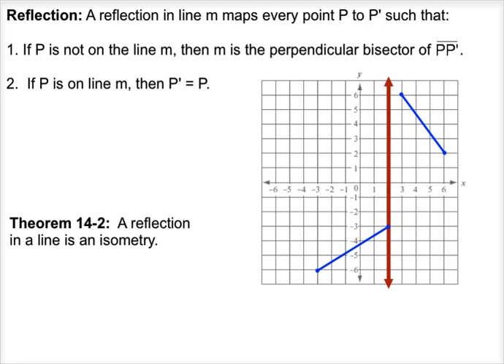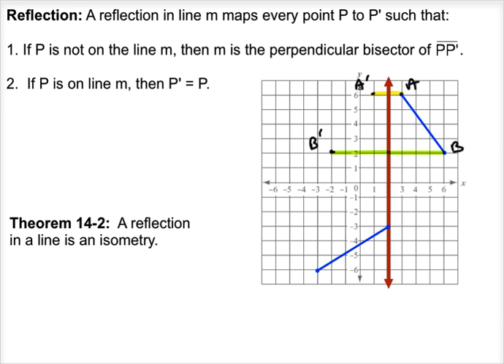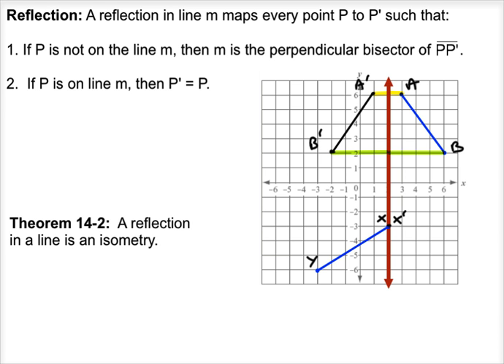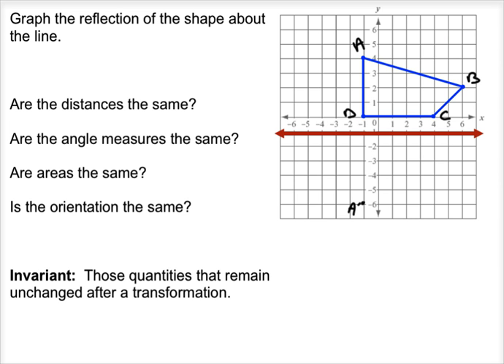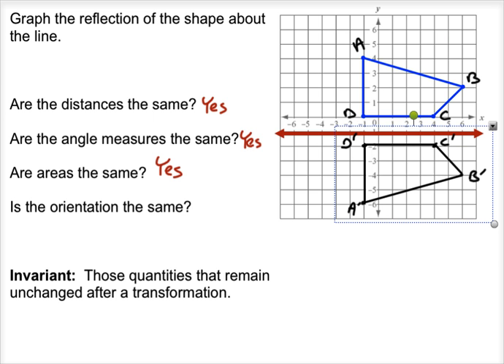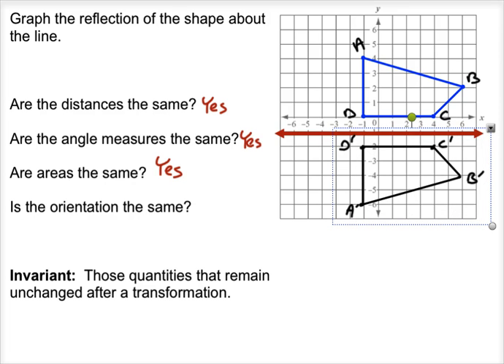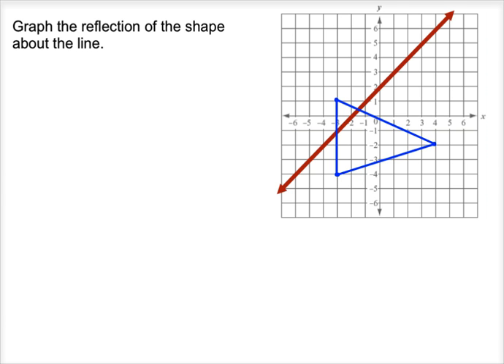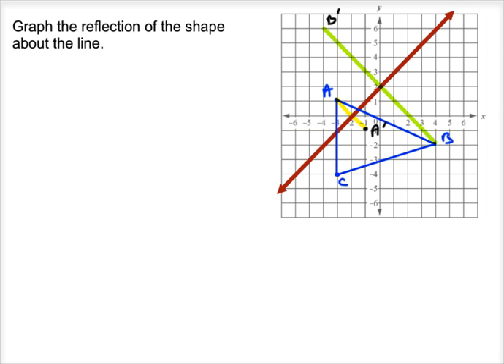Geometry Section 14-2 day 1